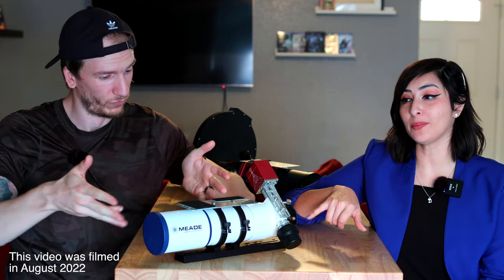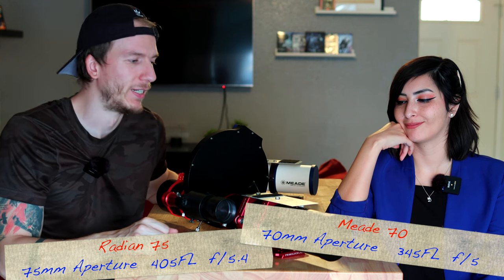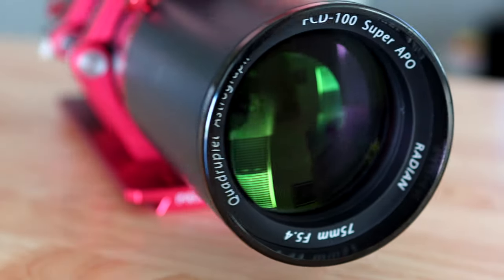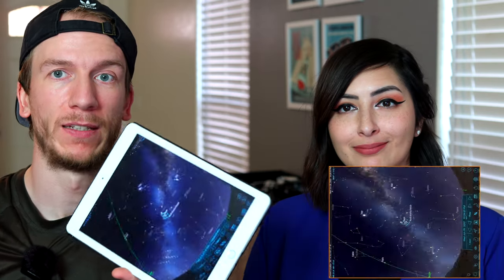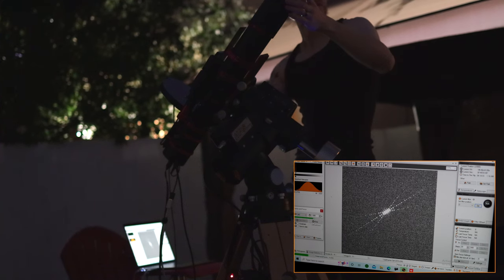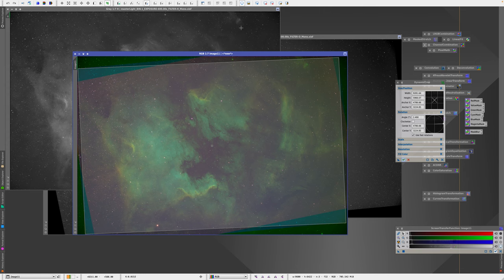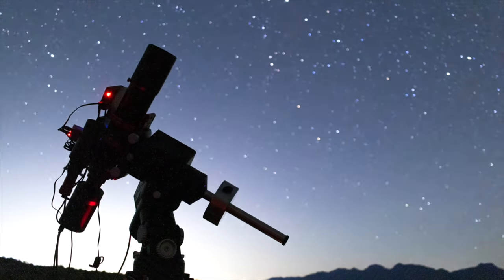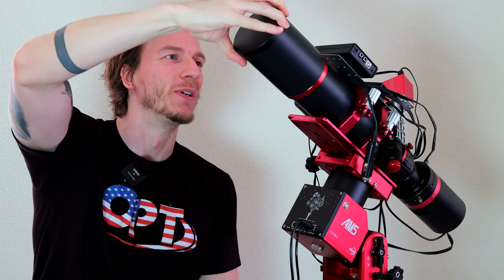First light with the NEW Radian Telescope - Radian 75mm